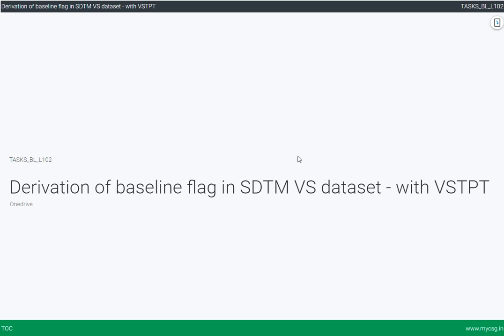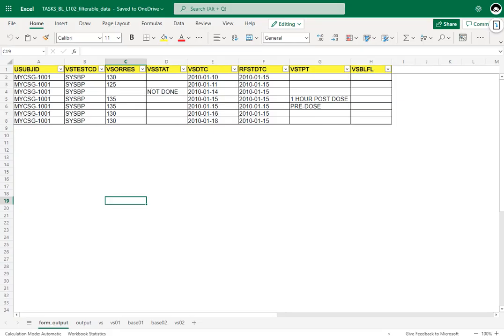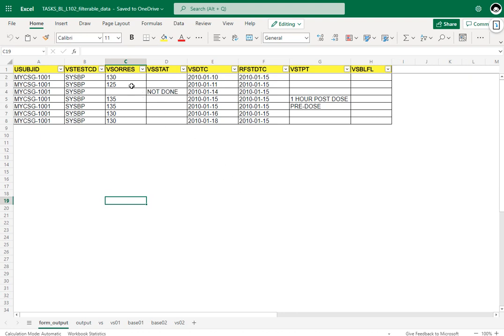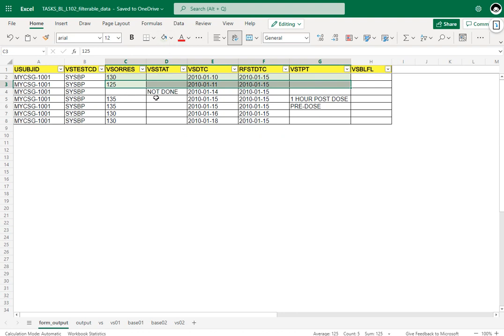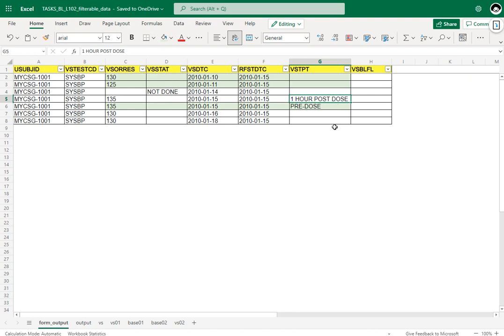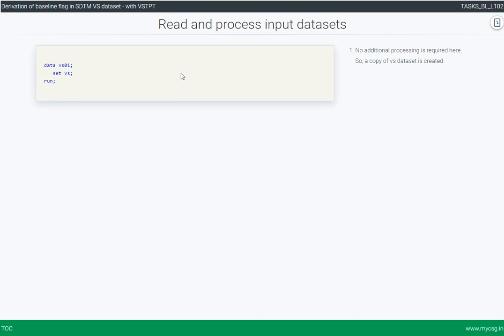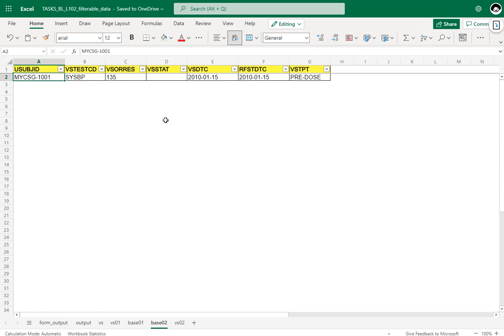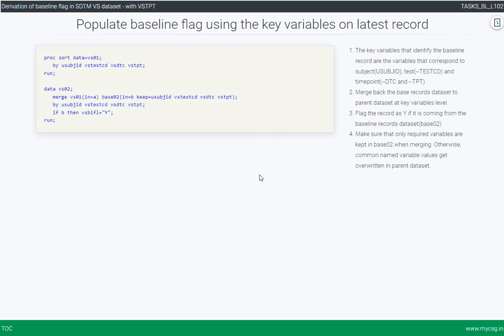VSBLFL: Baseline flag in SDTM VS dataset - with VSTPT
data vs;
   infile cards truncover dlm='|' dsd;
input USUBJID:$20. VSTESTCD :$8. VSORRES:$200. VSSTAT:$8. VSDTC:$10. RFSTDTC :$10. VSTPT : $30.;